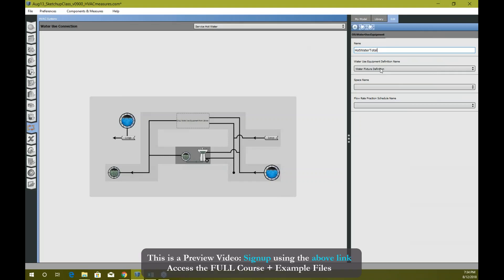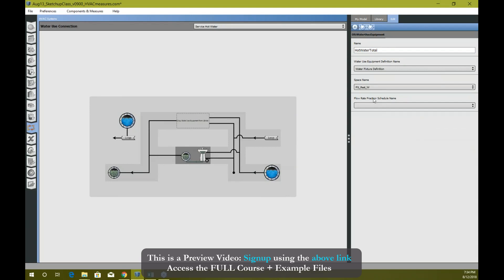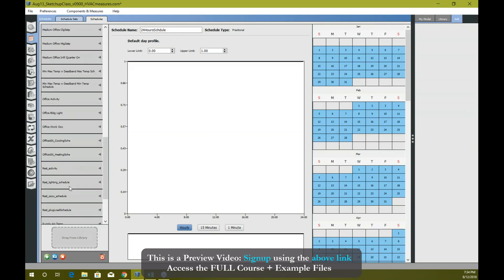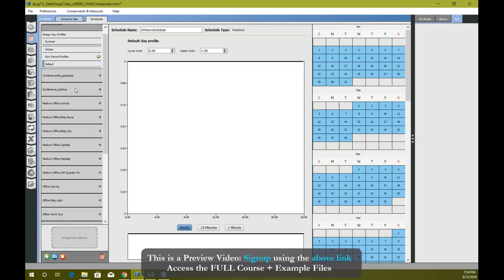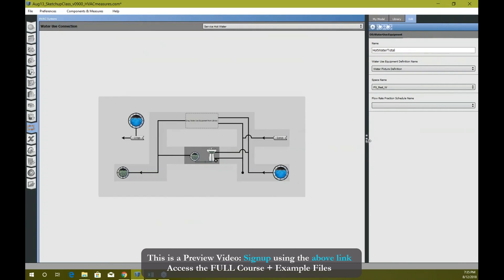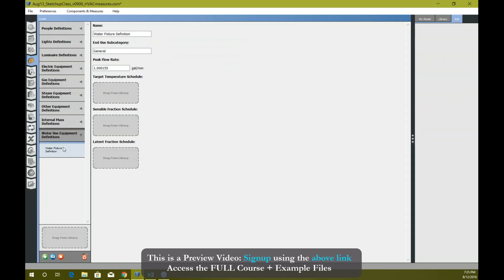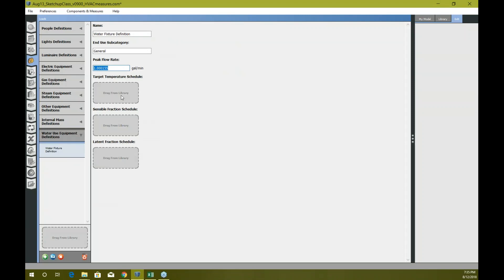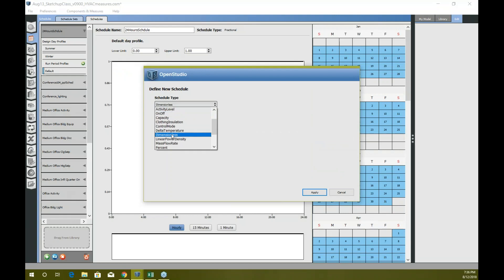How to Model Domestic Hot water in OpenStudio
Hi everyone. Now let's talk about domestic hot water systems. In OpenStudio, domestic hot water systems have their own templates, in the HVAC system tab, here. If you look at these options, here, like, the first one is service hot water template. Second one is refrigeration template. And, the last one is VRF. Let's go back to service hot water template and understand what is happening here. Here in this template, what it says, your supply of fresh water, here.